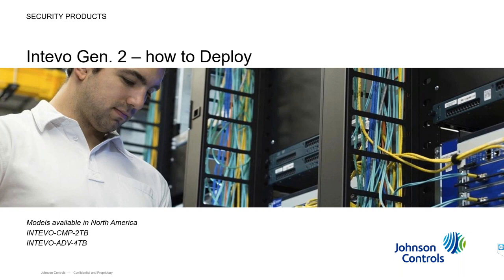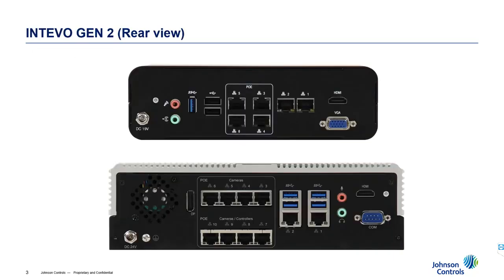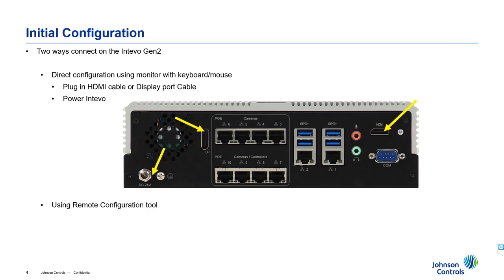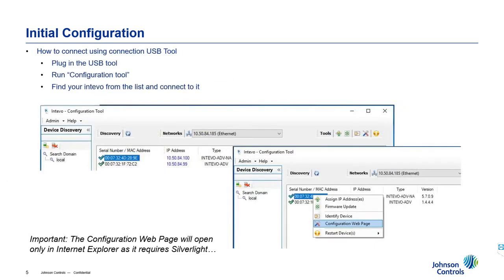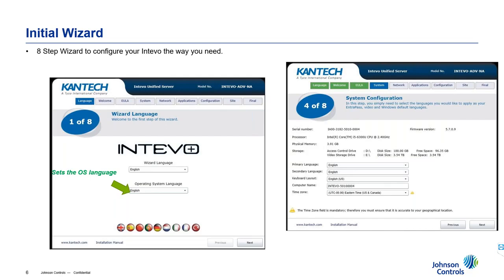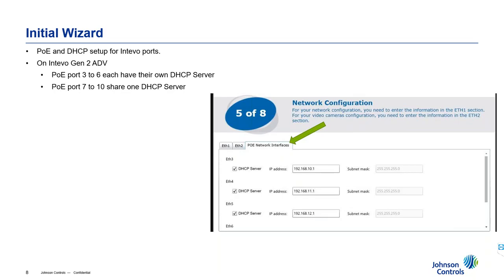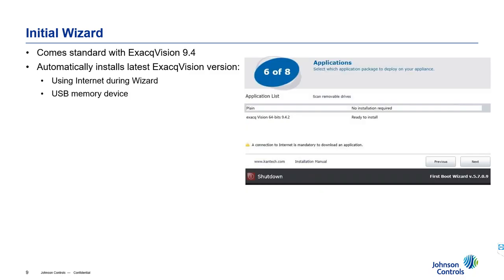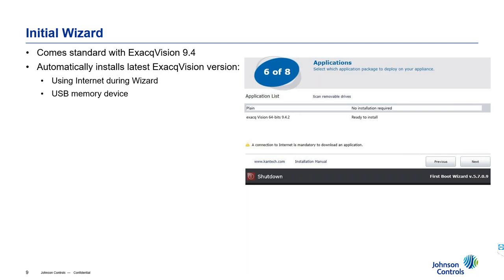Kantech Weekly Webinar Series - INTEVO Gen 2 Configuration